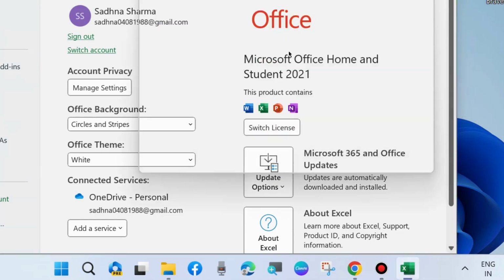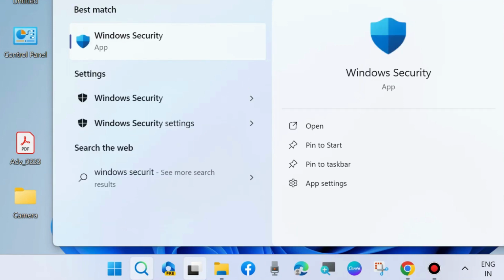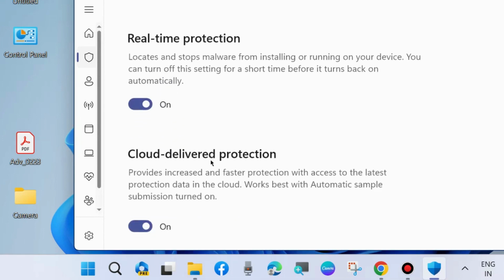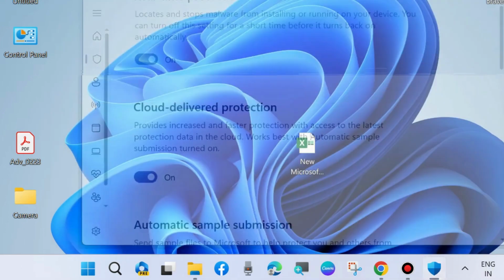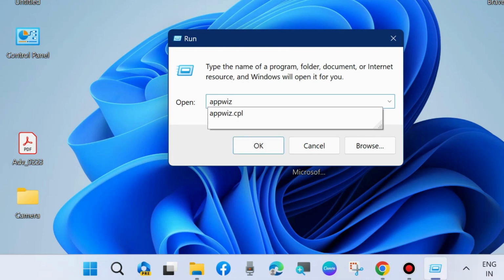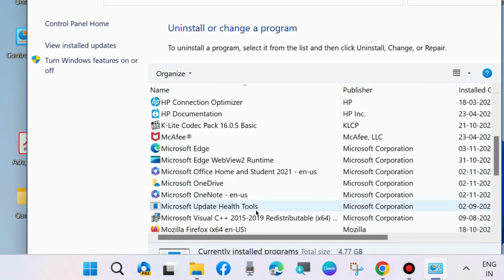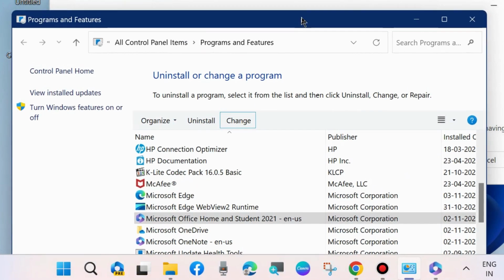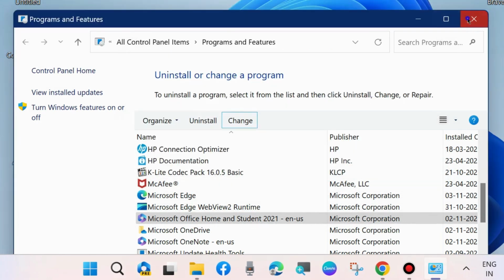You Need to Sign in With an Account Associated Excel error Fixed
Microsoft excel sign in error You Need to Sign in With an Account Associated Excel error on Windows 11 / 10

Fix error